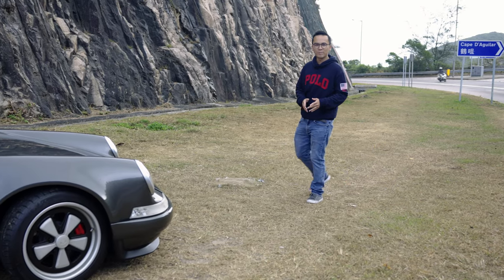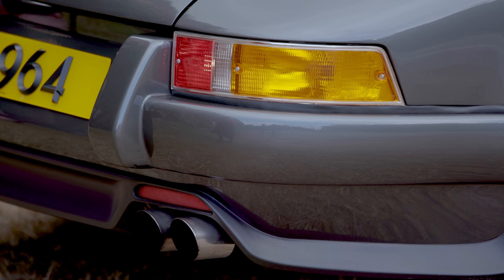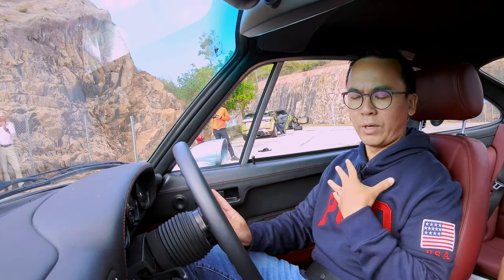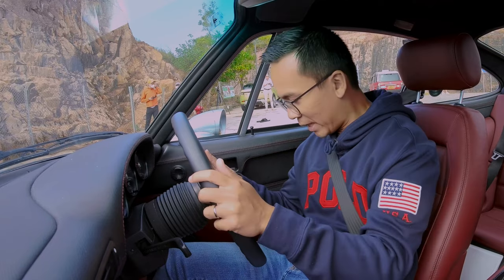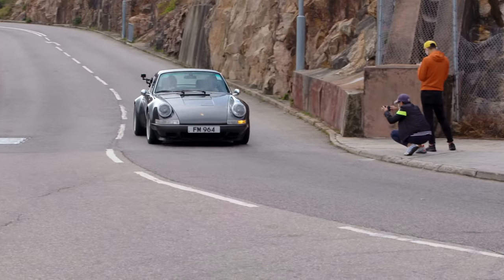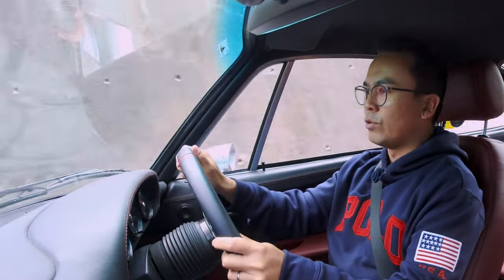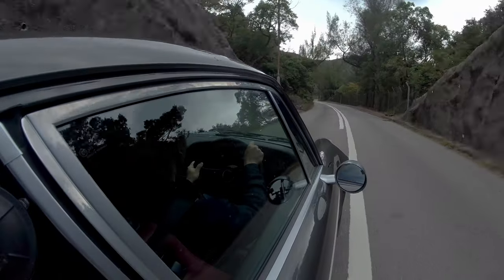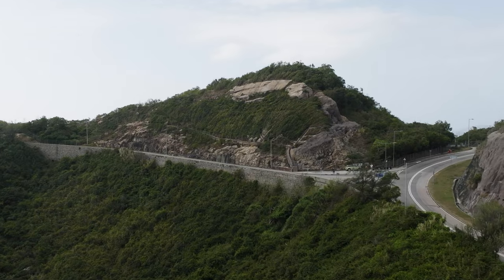Porsche 911 by Theon Design modern classic restomod drive and review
We are extremely lucky to live in a magnificent city like Hong Kong where despite our miniscule size, we have a disproportionate amount of restomod Porsche 911's.  From 20+ Singer 911's to one of the first Kaege Retro customer cars - today we are reviewing what is also one of the first customer cars by UK's Theon Design.  HK001 is Hong Kong's first Theon Design 911, famously driven by Tiff Needell in another YouTube video, and we are honoured to have the opportunity to be the first to review it in Hong Kong!  Find out what it's like in this video!

Thanks to the team for making this video happen:

Alex C.: (IG: @nofishshark)
Martin: (IG: @visualspassport)